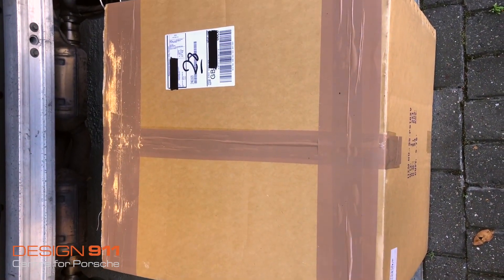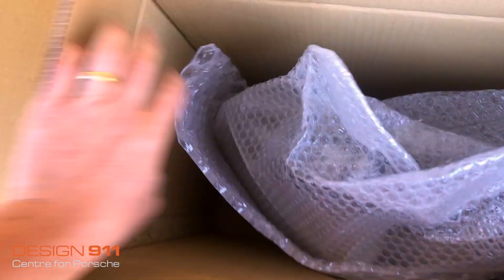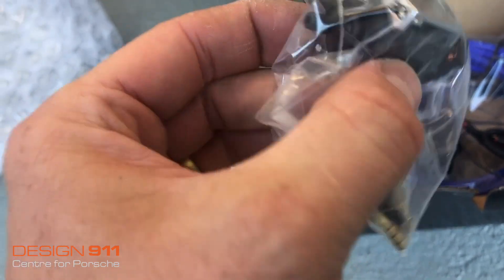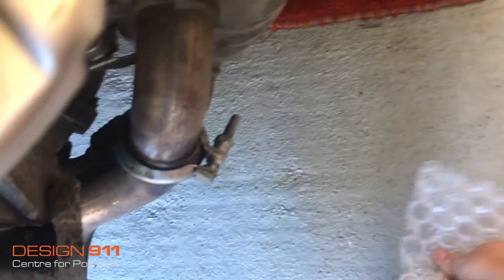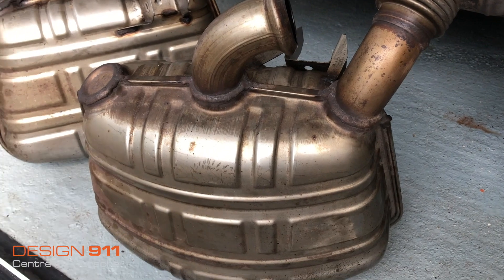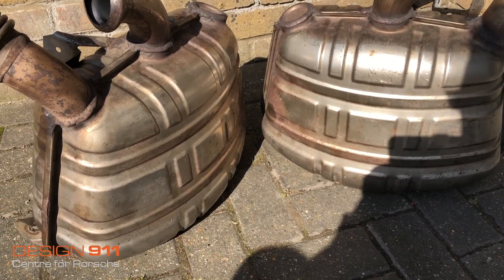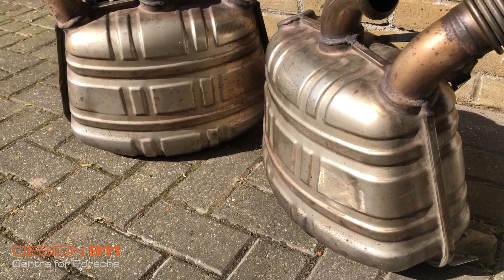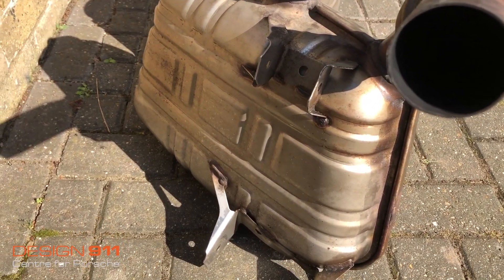DesignTek Valvetronic Exhaust Muffler / Silencer Unboxing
Here is a video from one of our customers, who unboxes, fits and reviews a DesignTek Sports Exhaust system for his Porsche 996. The new parts referenced in this video were all supplied by Design911 and can be found using the link below,

EXHAUST MUFFLER / SILENCER SPORTS VALVETRONIC. DESIGNTEK FOR PORSCHE 996.